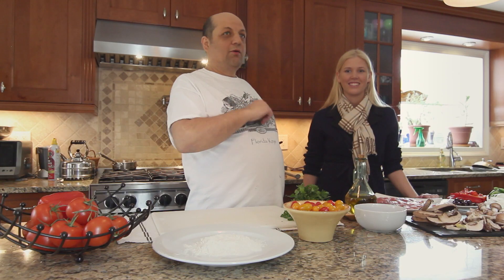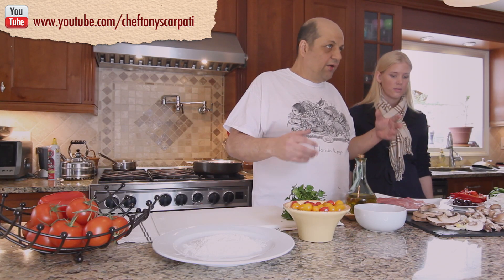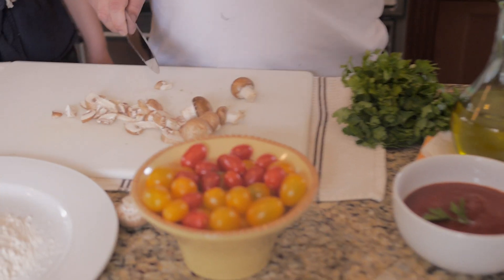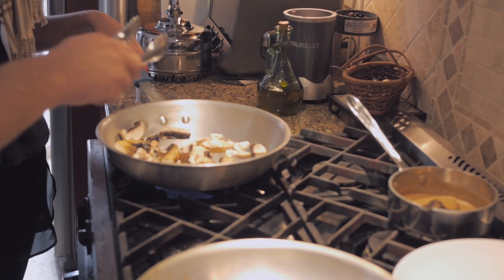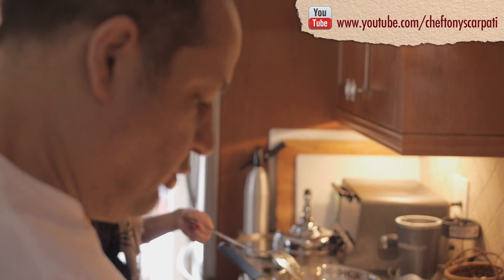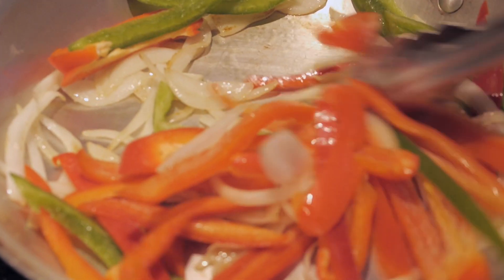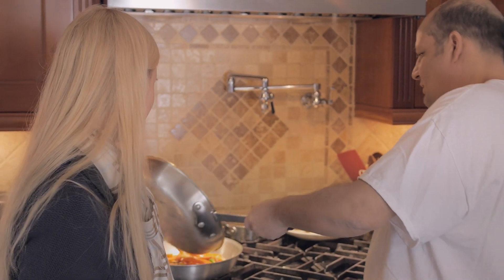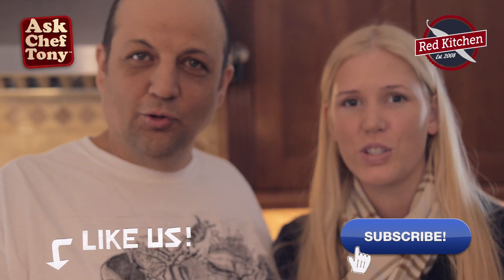How to Make Veal Scallopini (Scaloppine) Schnitzel. AKA Jagerschnitzel. Recipe with Red Kitchen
A classic of both Italian and German culture - Veal Scaloppine, in Italian, or Veal Schnitzel as it would be known in Germany.Today we welcome Red Kitchen, a food channel from Munich Germany. They took some time from their New York City trip to come visit and cook with us. Scaloppine and Schnitzel are essentially the same thing. They simply describe the characteristic of the cut of meat and preparation - slices of meat pounded into thin wedges. It could be chicken, beef, pork... in today's case we used veal.
We didn't really have a plan for our shoot today. We just decided on a dish and went with the flow, having some fun in the kitchen as everyone should. And it was great fun. We hope you enjoy it.
And even if you don't speak German, you might want to visit the Red Kitchen channel. They do a wonderful job shooting and describing their recipes, and you might be able to follow along just by watching. Check them out.
And here are the approximate amounts for our recipe, scaled for about 4 diners:
12 scaloppine (3 x person), 2lb mixed funghi(they shrink), 1 large onion, 3 big multicolor peppers, 1/2c olives, 1/2c passata pomodoro, butter &cream as needed